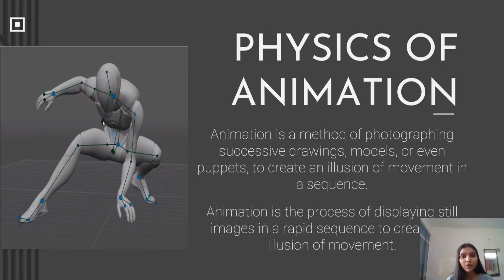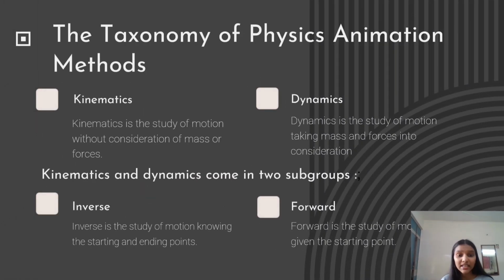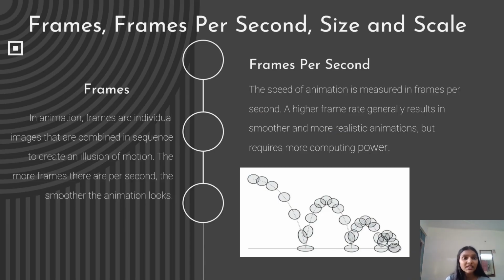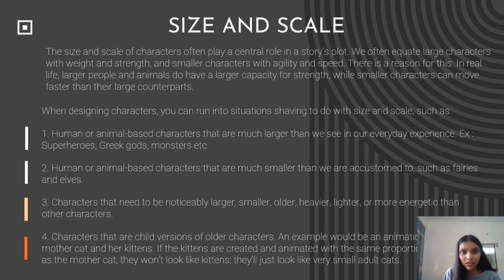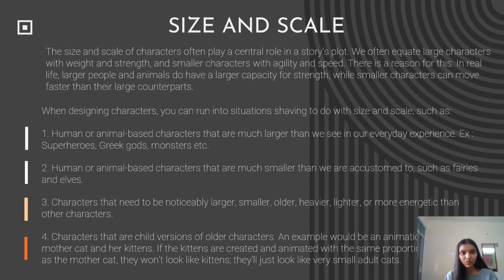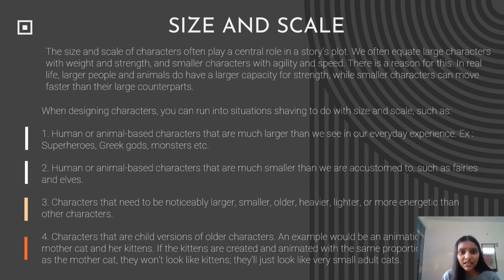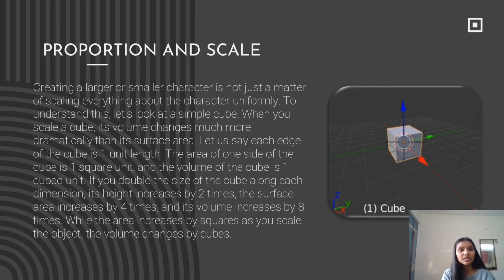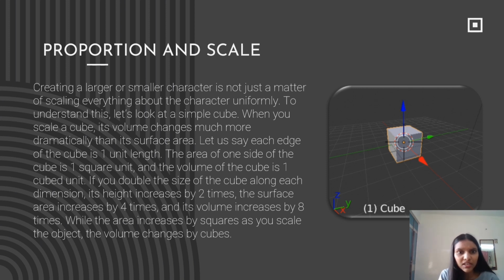The Physics of Animation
This video is about exploring a concept called physics of animation.
You'll understand the basics of animation and how principles of physics is involved in animation.